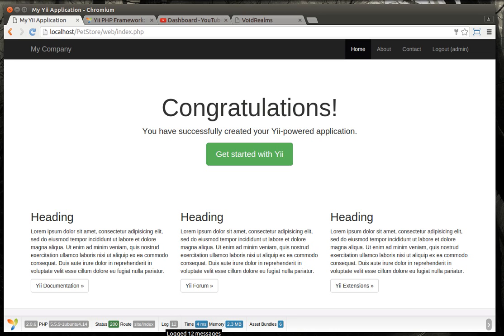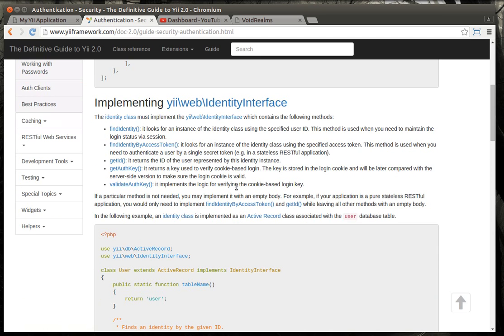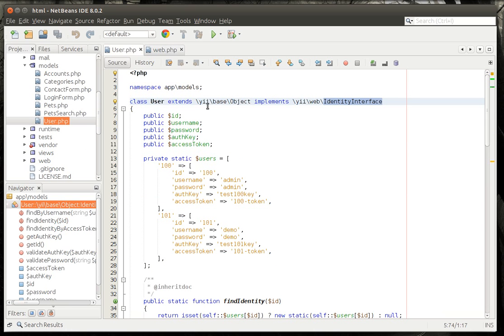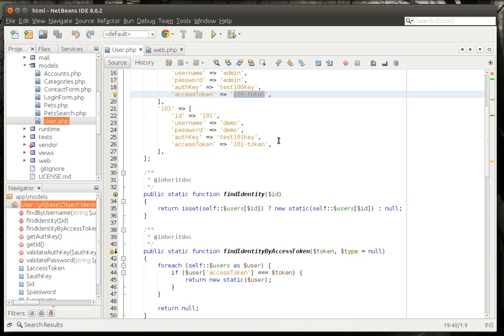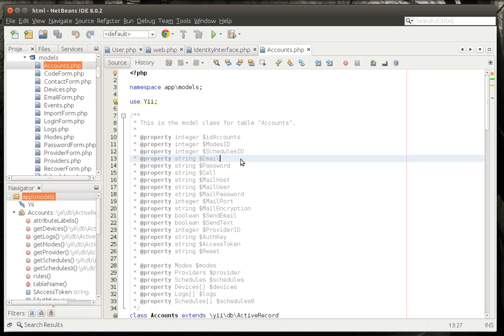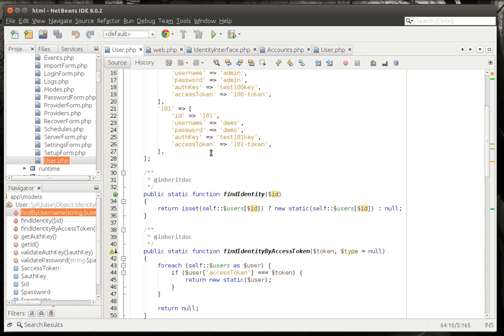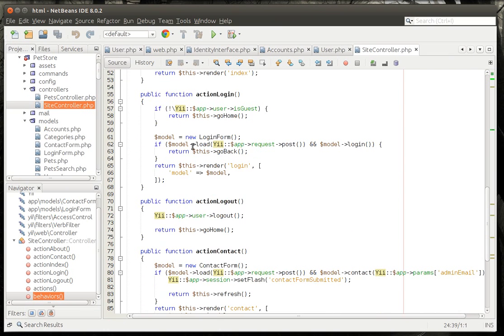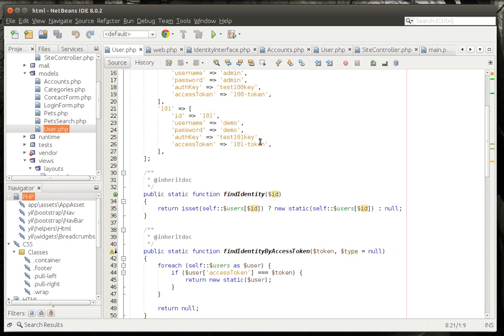Yii 2 - 5 Security and Authentication Primer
Learn the basics of Yii 2 Authentication